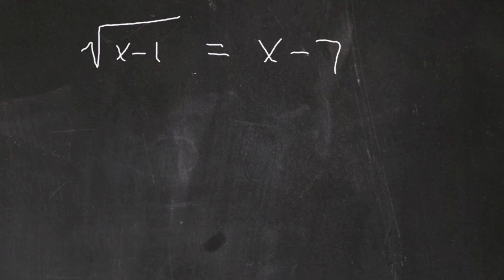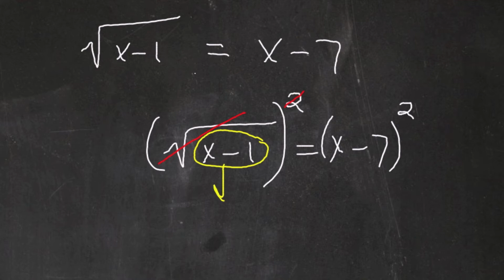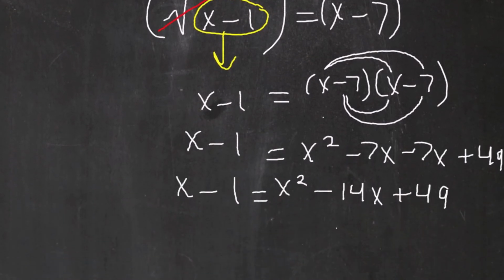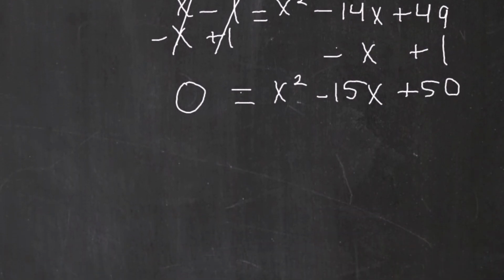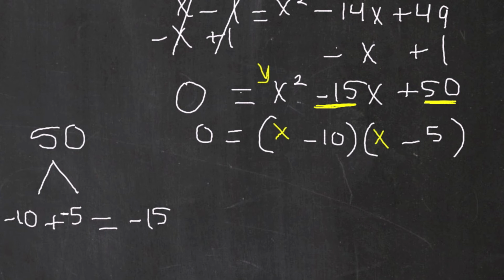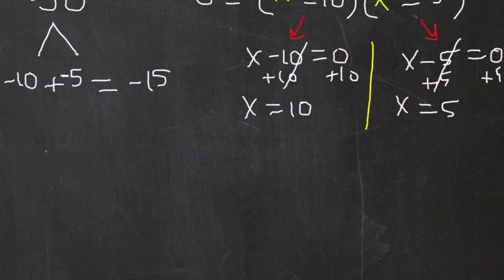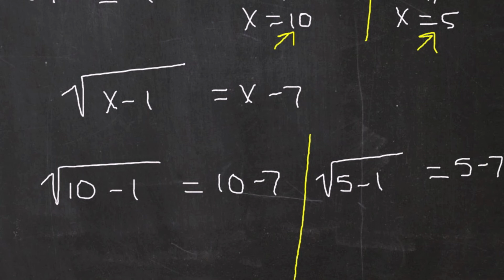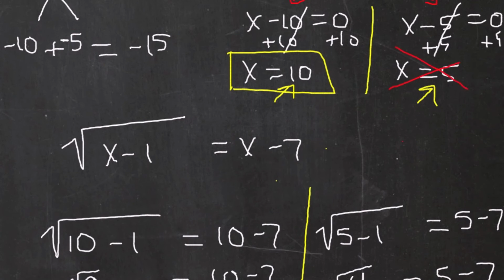Solving Radical Equations (2)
Second example on how to solve radical equations.